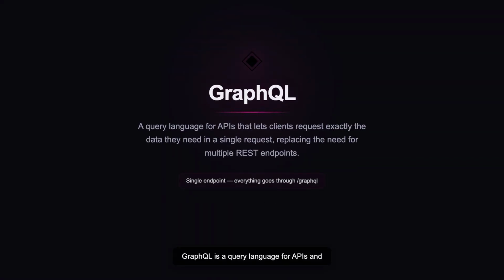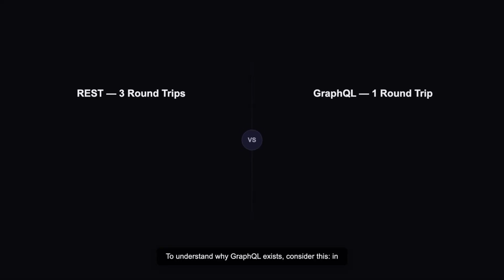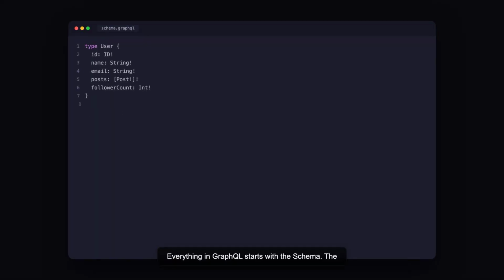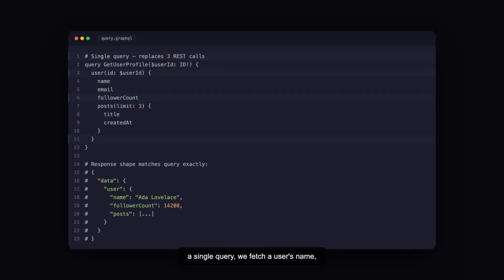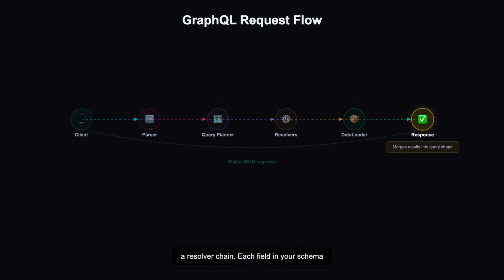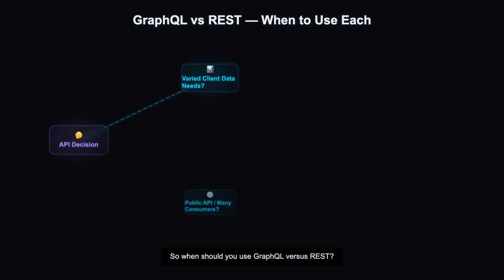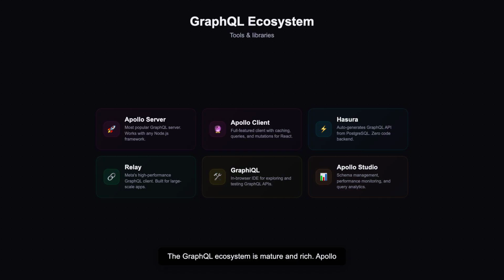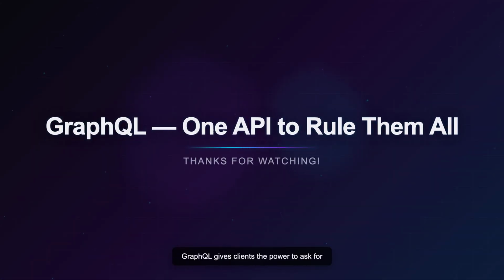GraphQL Explained in 10 Minutes | Better than REST API?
Stop over-fetching data! In this video, we dive deep into GraphQL, the modern query language for APIs that is replacing traditional REST in high-performance applications.

We’ll break down exactly how GraphQL works, why Facebook invented it, and how it solves the "N+1 problem" using DataLoaders. Whether you are a beginner or an experienced software engineer, this guide covers everything you need to know to get started.